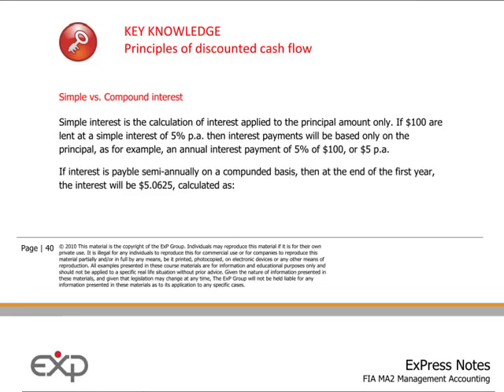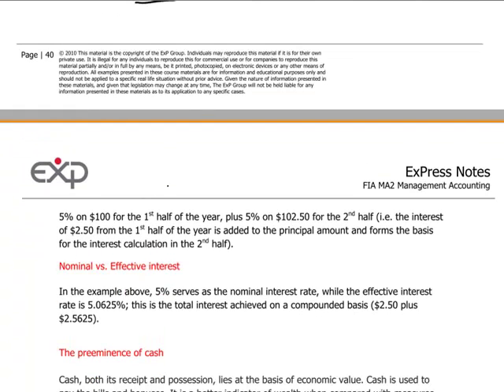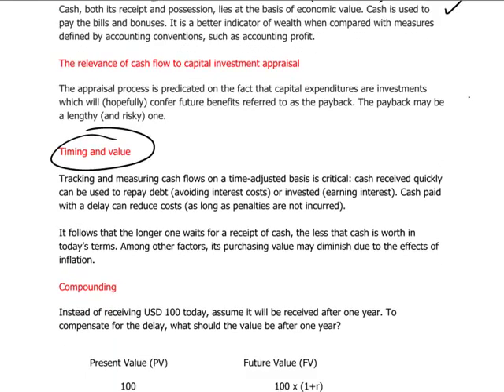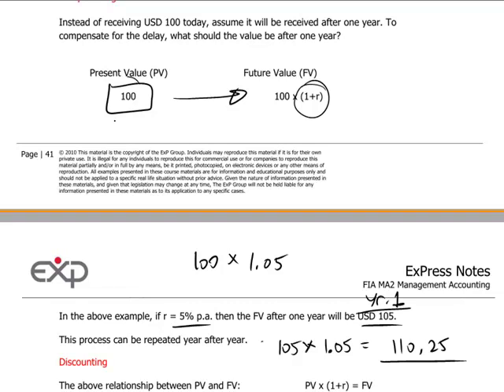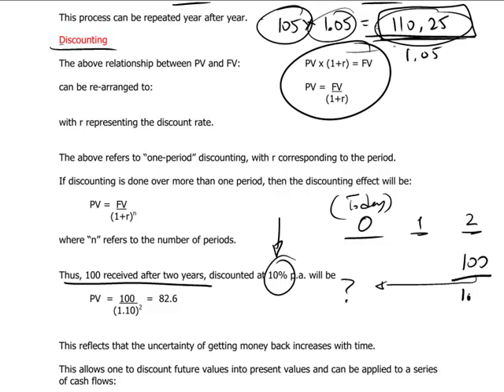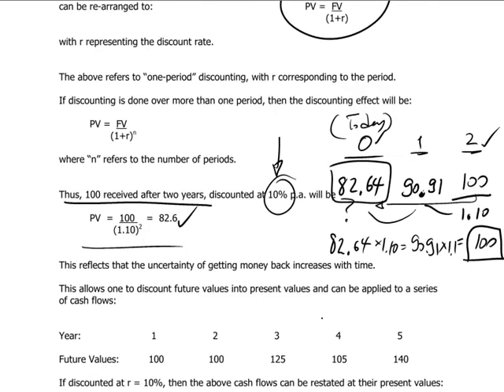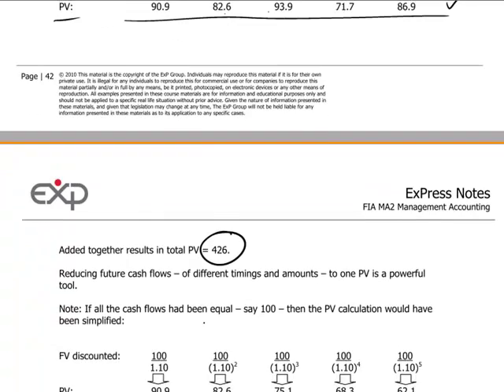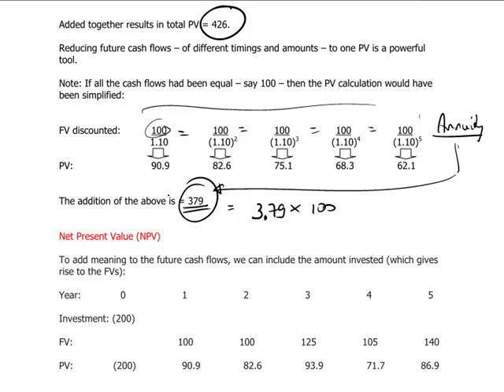FIA MA2 - 11 Discounted cash flows